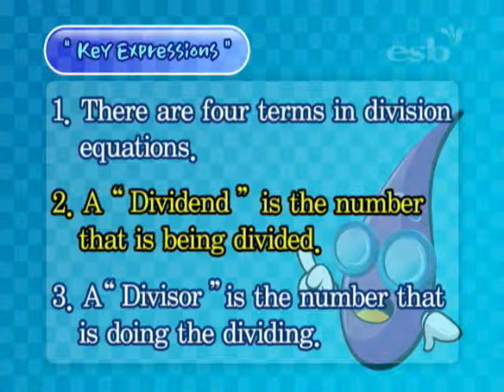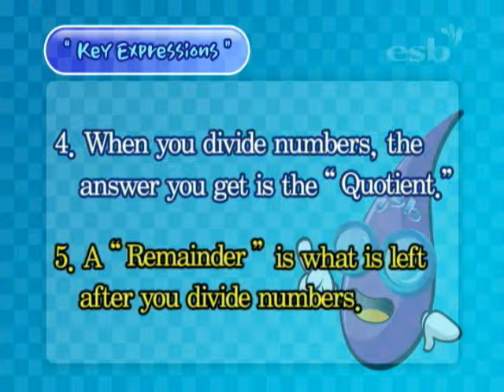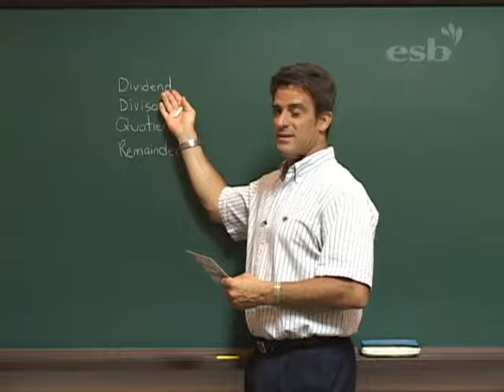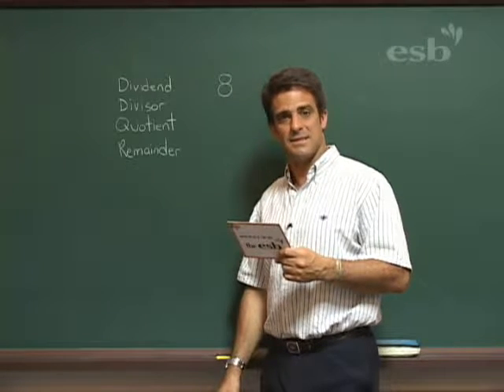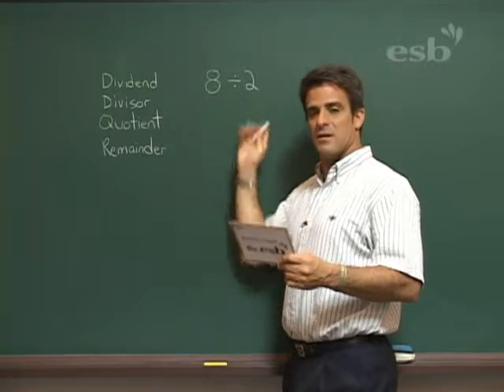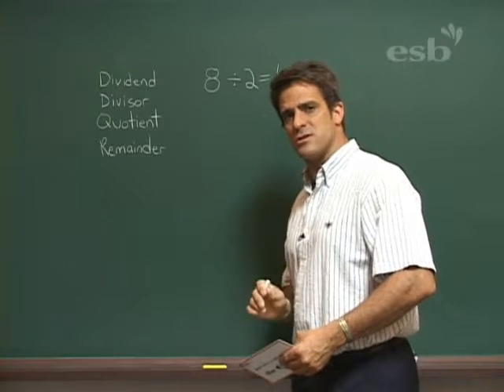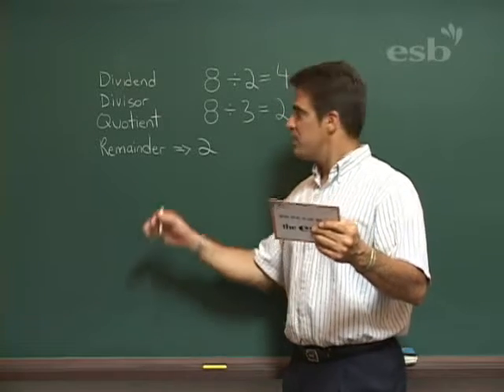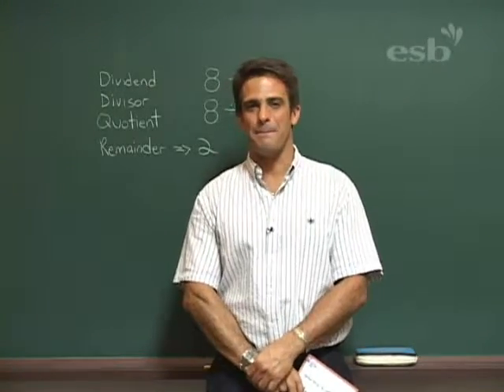영어로 배우는 수학 4편 (7/20)